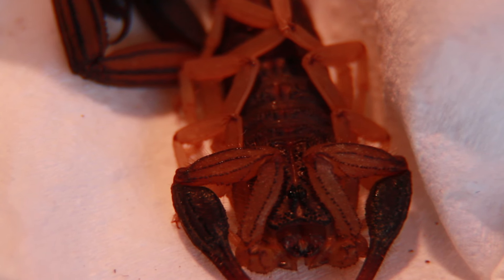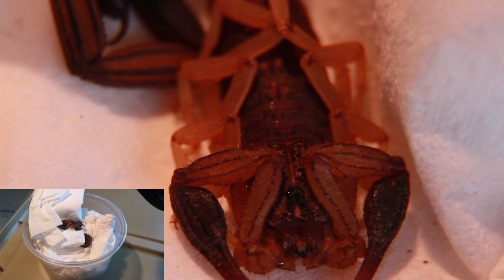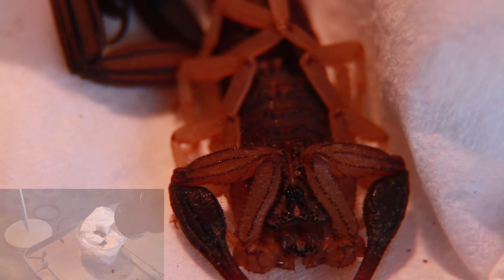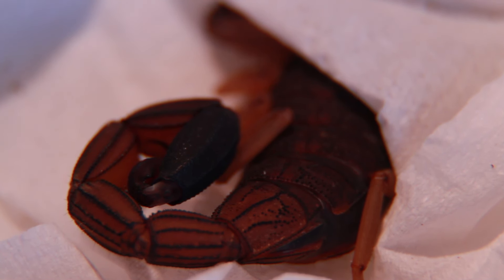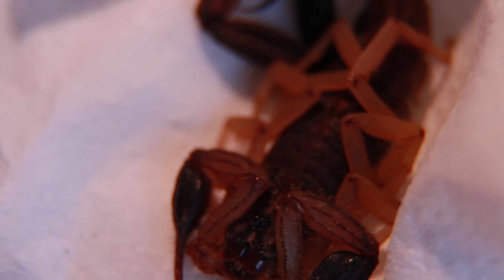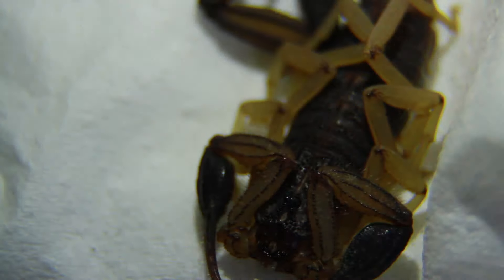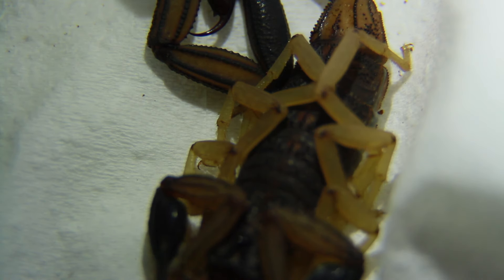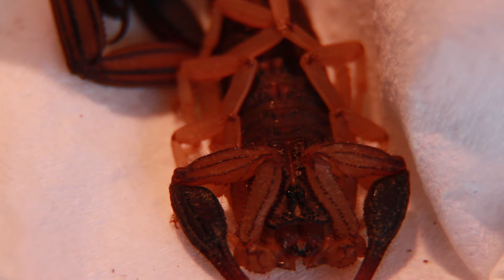Scorpions With a Macro Lens!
This video has some great shots of the scorpions with my macro lens extensions.